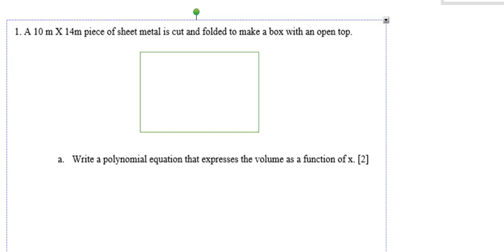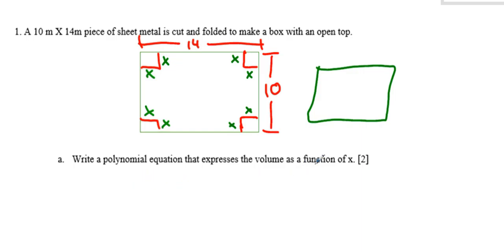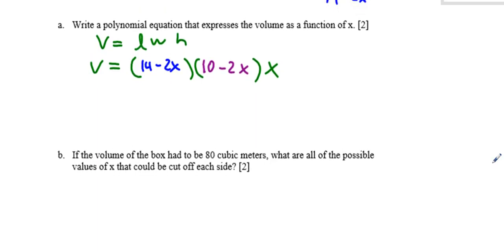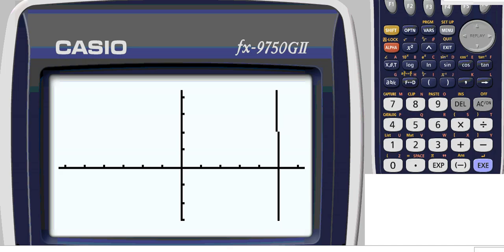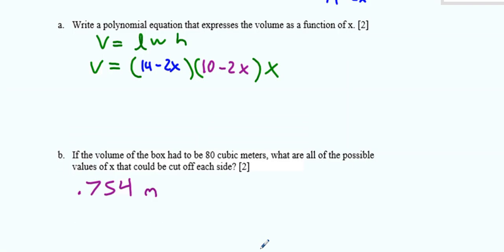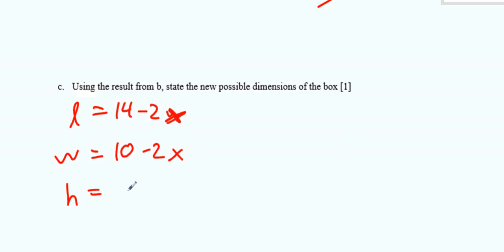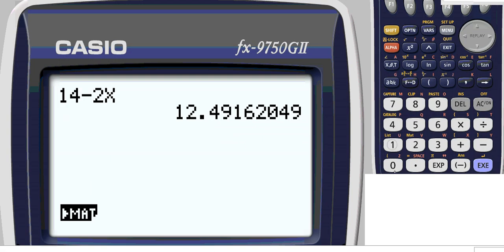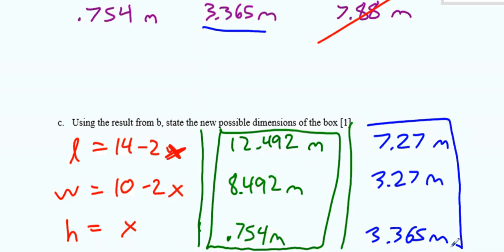Pre Calculus Final Part 1 Review 1